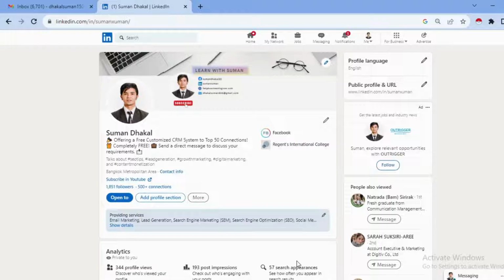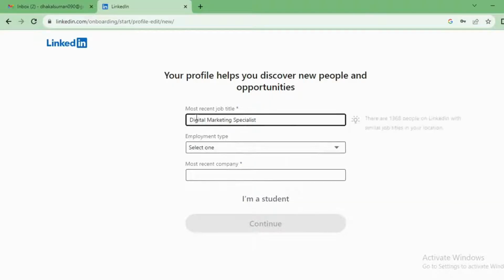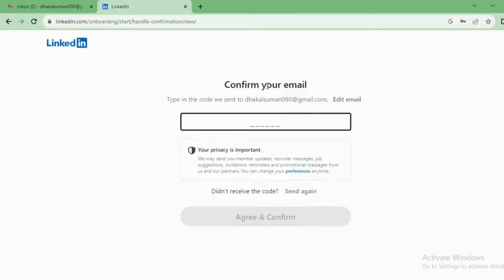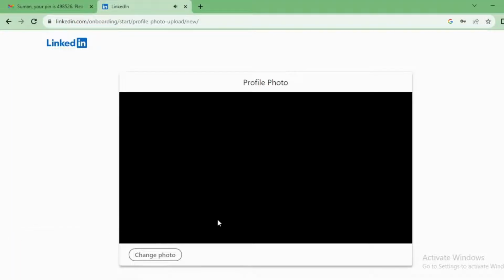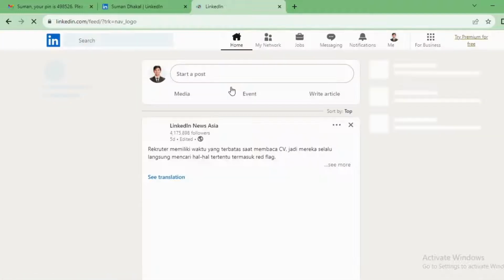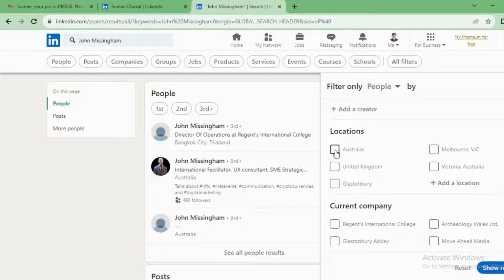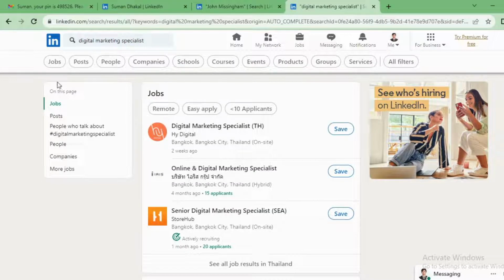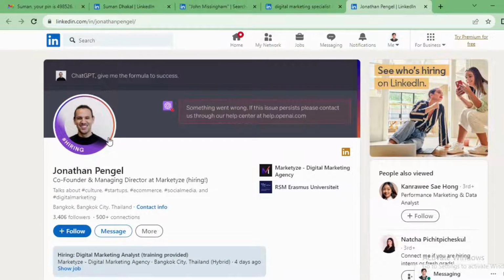How to Create Your LinkedIn Account - Step-by-Step Guide for Beginners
My name is Suman and I am going to be your host today to help you create your very first LinkedIn Account. Whether you are a student or a working professional looking to create an account in LinkedIn, this video has covered you.

I am not going to talk too describing you what LinkedIn is? But Just to give you a quick overview. LinkedIn is the professional social network for connecting with colleagues, finding job opportunities and growing your career.

You can treat your LinkedIn as a digital portfolio to showcase your expertise, work experience, education , achievement and so on.

Topics that I will be covering inside this video are:
A quick 30 seconds LinkedIn Introduction
Step 1: Sign Up on LinkedIn
Step 2: Customize Your Profile
Step 3: Networking on LinkedIn
Step 4: Finding Job Opportunities

LinkedIn is a powerful tool for professionals, so make sure to keep your profile updated and stay active in your network."

If you have any questions or need further assistance, don't hesitate to ask in the comments below.

Your Quires
How to Create Your LinkedIn Account
how to make linkedln account
how to create linkedln account for student
how to create student linkedln account
linkedln for beginners
Create LinkedIn account
how to use linkedin for beginners
how to create linkedin profile
linkedin account creation
how to use linkedin to find a job
create linkedin account
create linked in account
linkedin student account
linkedin tutorials